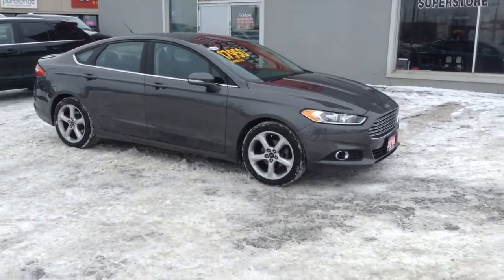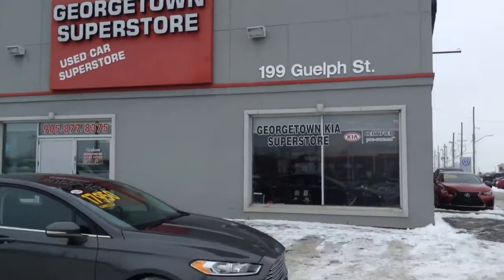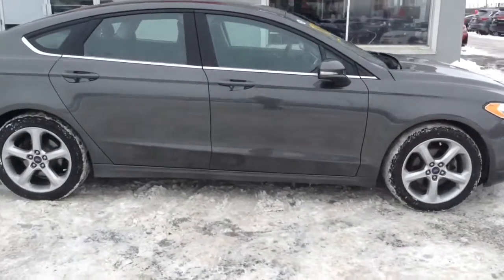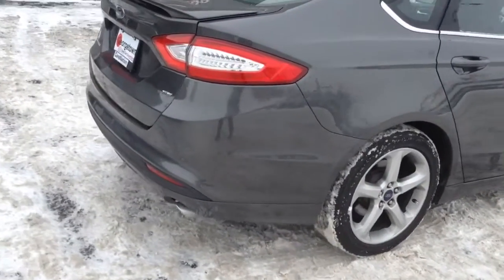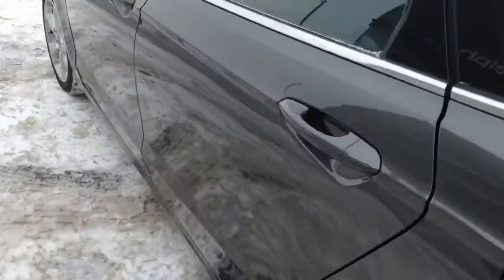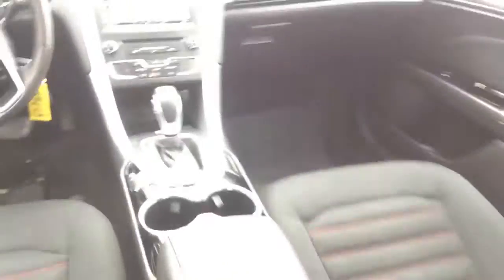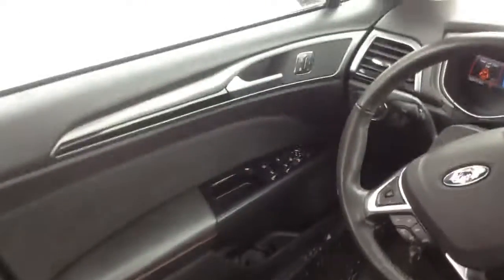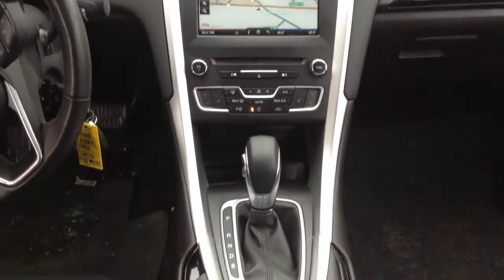2016 Ford Fusion for Pawan from Adrian Jurcic Georgetown Kia